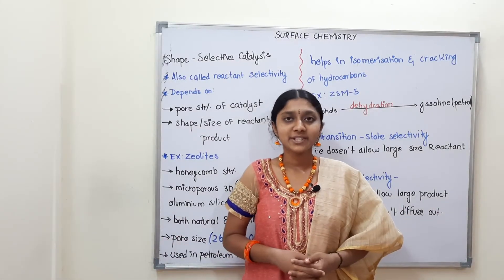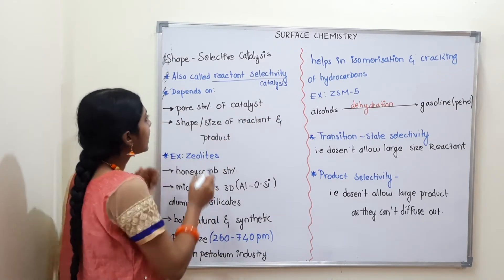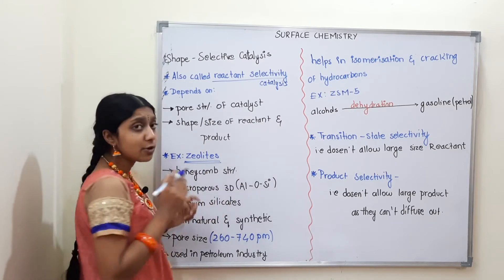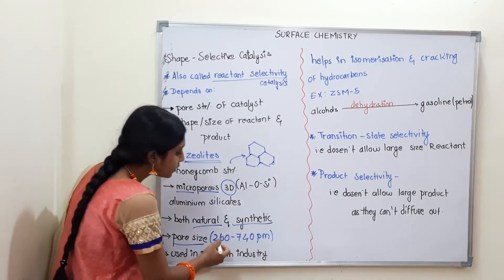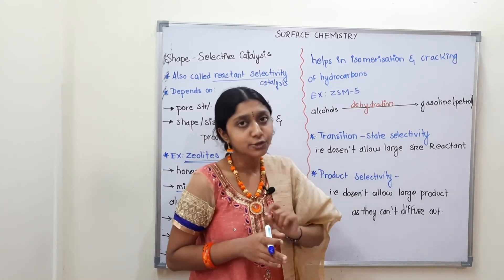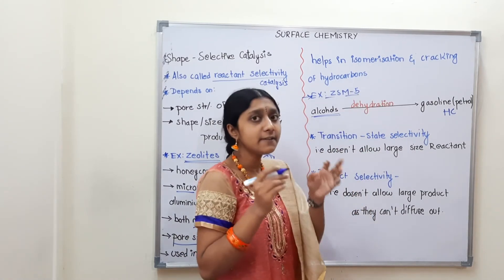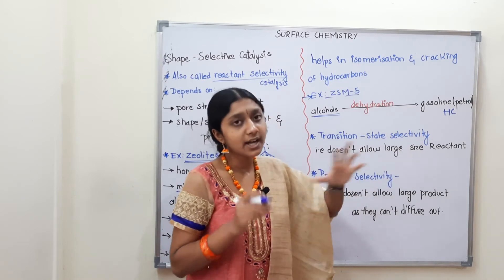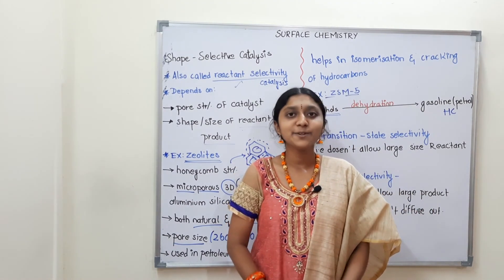SHAPE SELECTIVE CATALYSIS | IN TAMIL | CLASS 12 | SURFACE CHEMISTRY